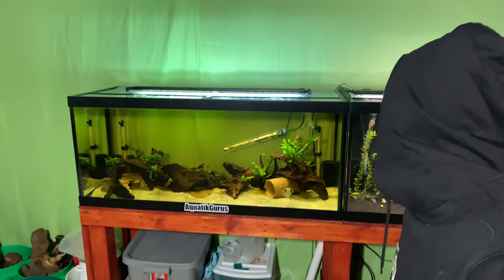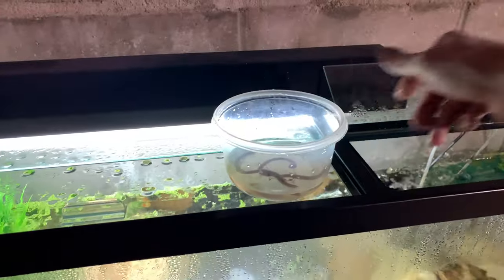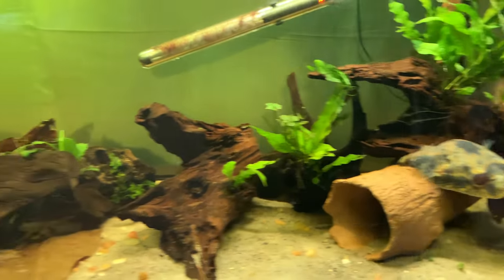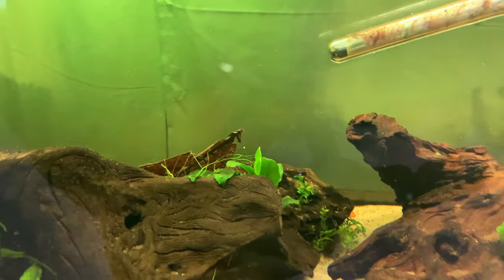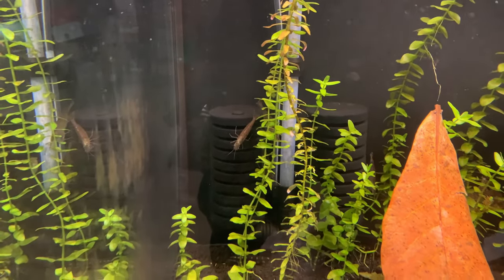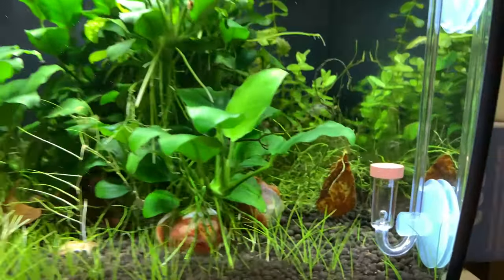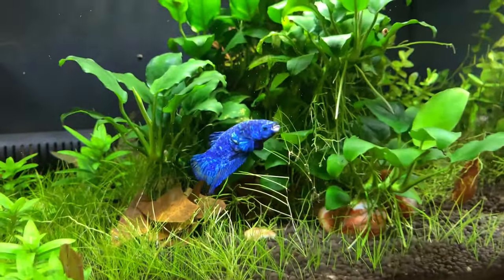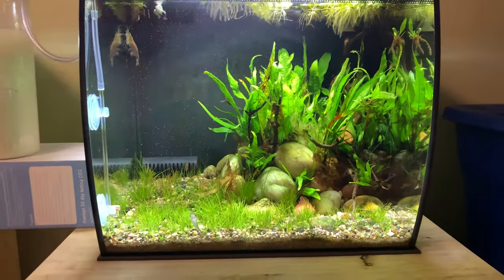Fish Room Updates! MORE new fish!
Fish Room Updates! That's right, we got MORE new fish! I really hope you guys enjoy this addition because I DEFINITELY love! Yet another great fish room addition. I will let you in on a secret, there are more harlequin rasboras and. guess you'll have to watch! Let me know down in the comments what you think of this update to the fish room! I can't wait to move and start an entirely new fish room so I can rescape this tank as well! We are perfect on our fish stock tho! Thanks for tuning in to this FISH ROOM UPDATE!

Are you looking for GREAT music to add to your content?